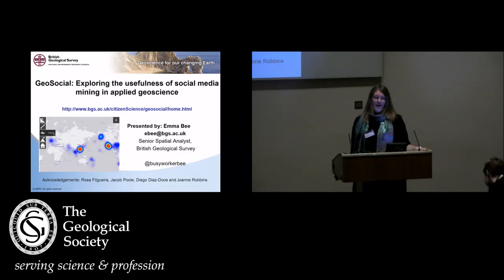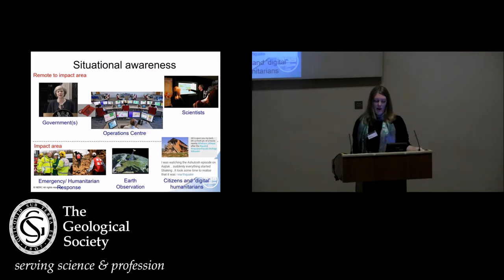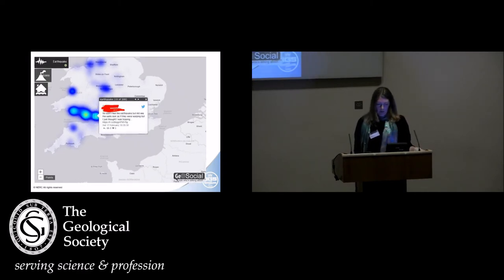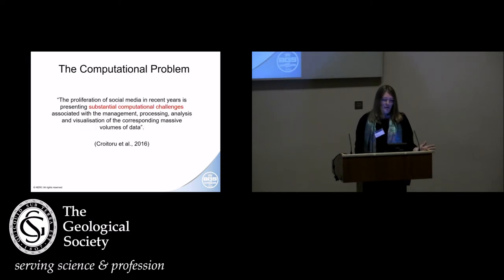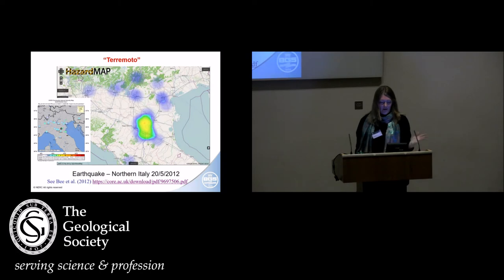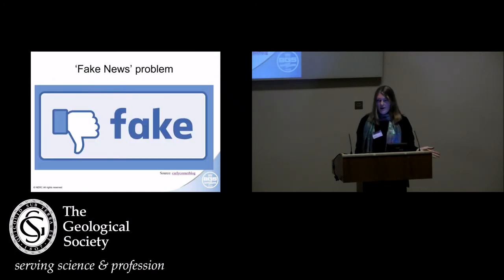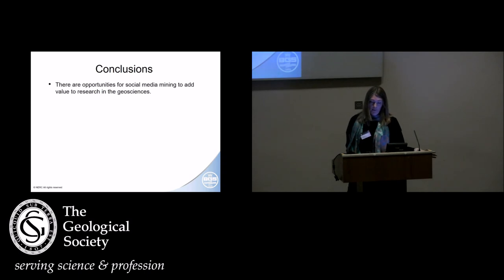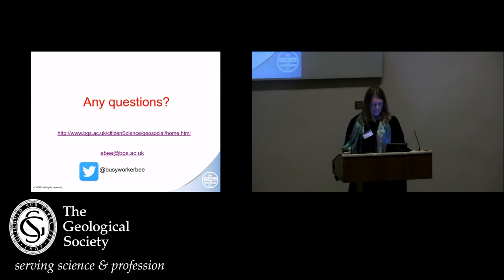Janet Watson Meeting 2018: GeoSocial - Emma Bee (British Geological Survey)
Tuesday 27th February 2018
GeoSocial: Exploring the usefulness of social media mining in the applied natural geohazard sciences  - Emma Bee (British Geological Survey)